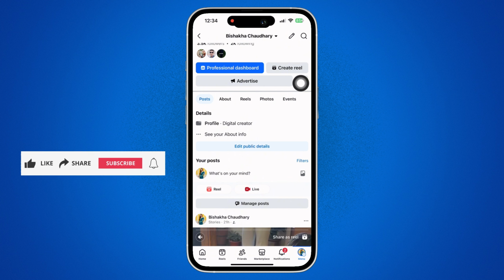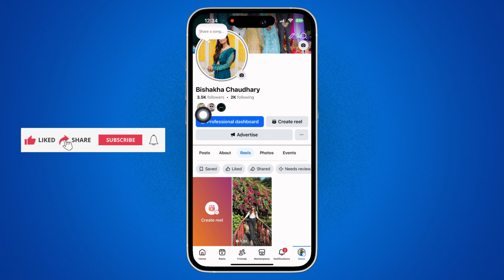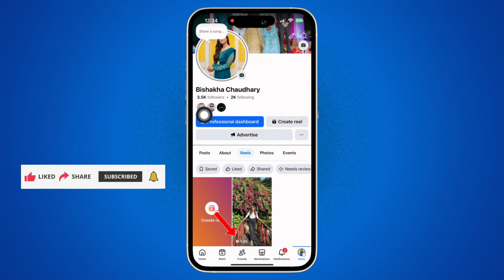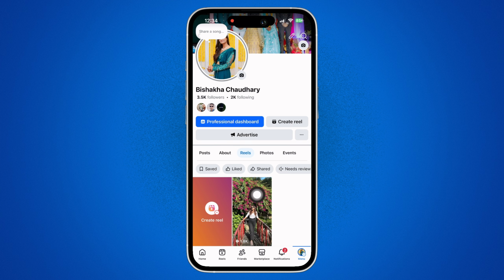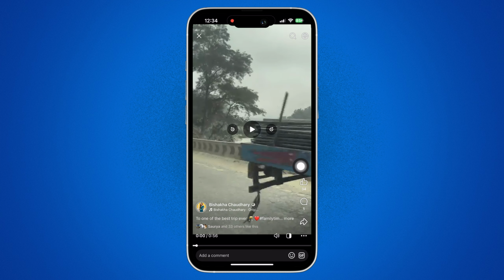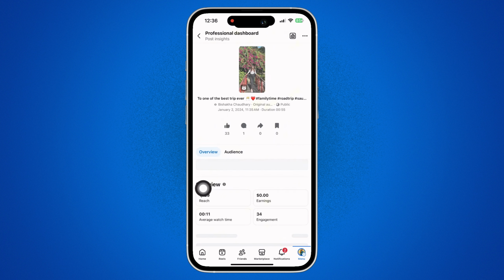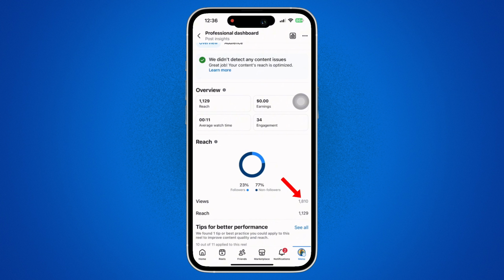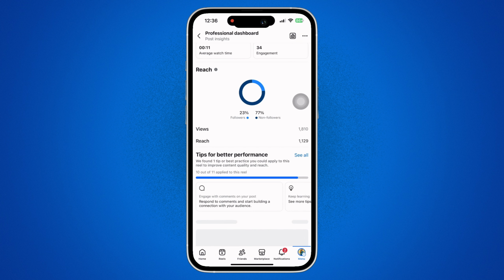How To Check Facebook Video Views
Want to know how many people watched your Facebook videos? 📊📹 This step-by-step guide will show you how to check Facebook video views on both personal profiles and Facebook Pages in 2025.

What You’ll Learn in This Video:
✅ How to check video views on Facebook posts
✅ Difference between 3-second, 1-minute, and total views
✅ How to view video insights on Facebook Pages
✅ Tips to increase Facebook video views organically

Whether you’re a content creator, business owner, or just curious about your video performance, this tutorial will help you understand Facebook video analytics clearly and easily.

📌 Chapters:
⏱ 0:00 - Introduction
⏱ 0:10 - How To Check Facebook Video Views